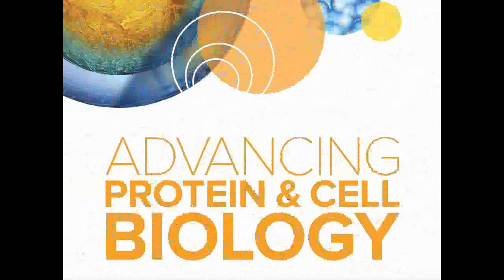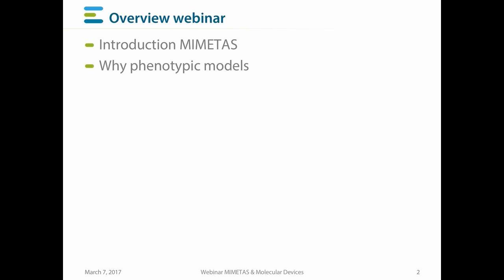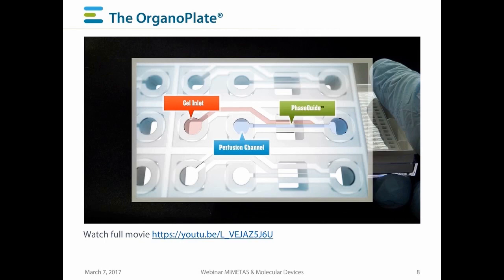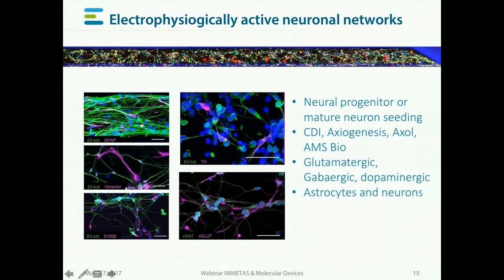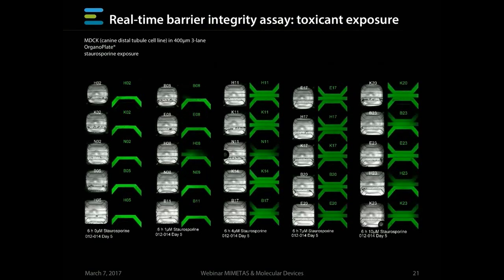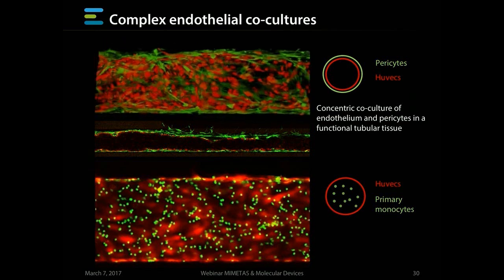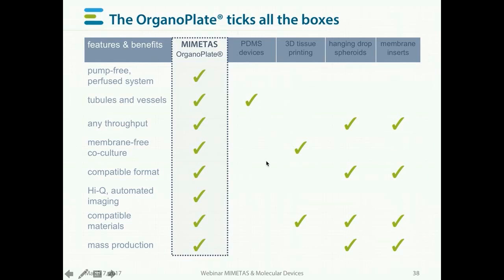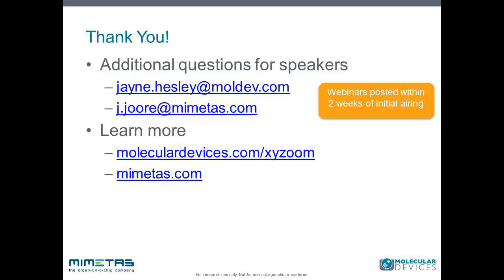Physiologically-relevant tissue models using a high-throughput Organ-on-a-Chip platform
3D human tissue models for better therapies using MIMETAS OrganoPlates and ImageXpress Micro Confocal High-Content Imaging